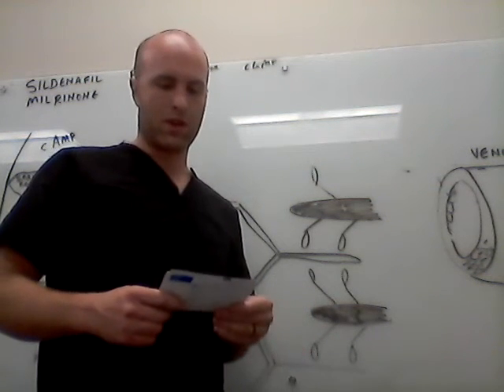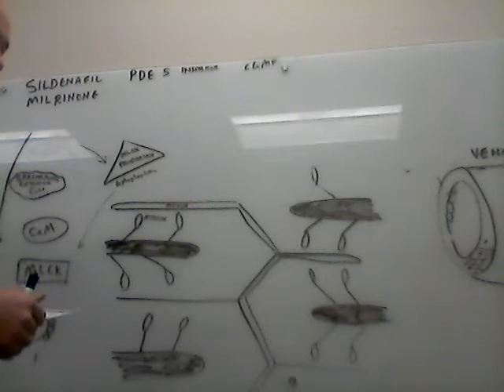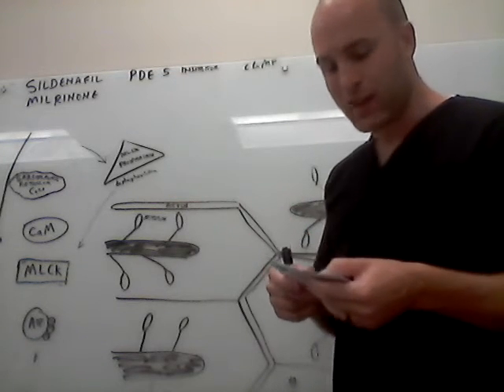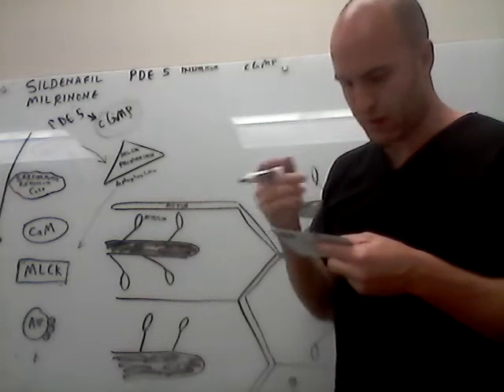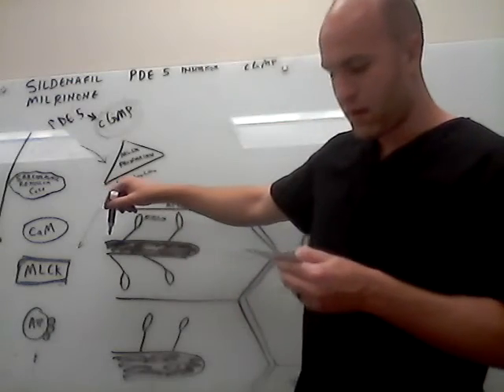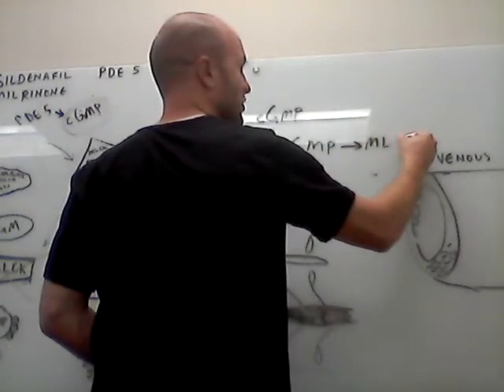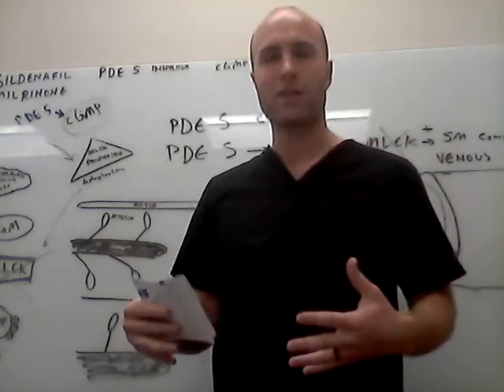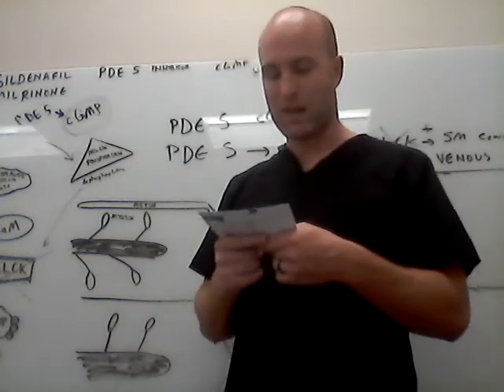Cardiovascular Sildenafil and Milrinone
Im not very proud of this particular video. Find the other video that talks about phosphodiesterase inhibitors, its better.